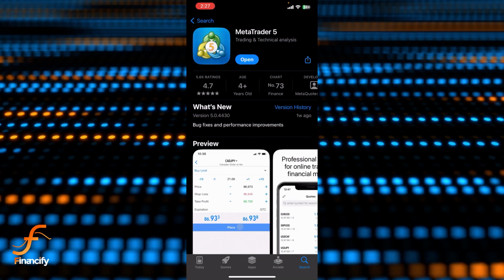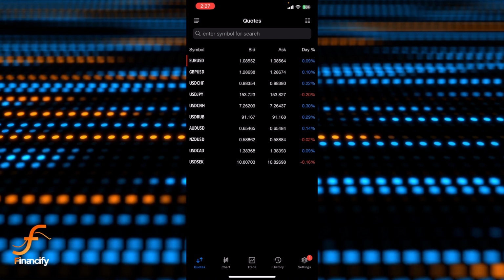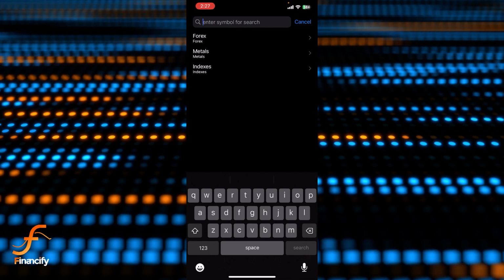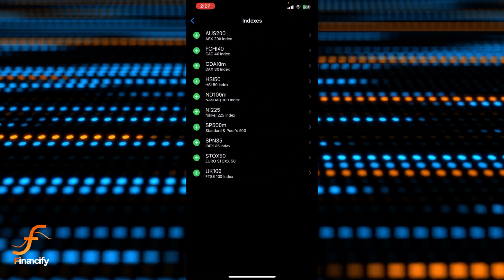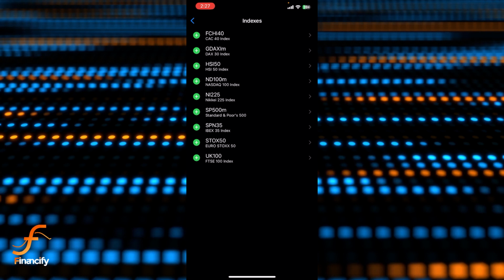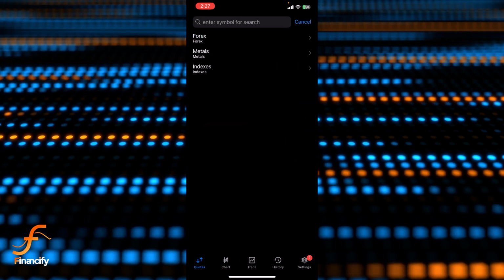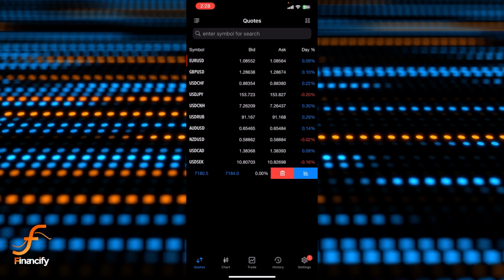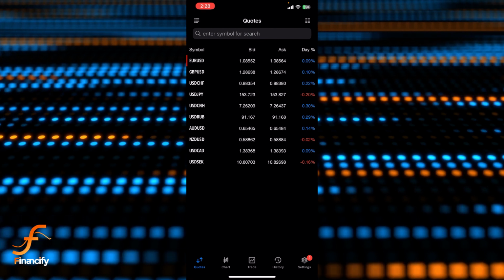How to Add Stocks & Index on MetaTrader 5 (2024) | MetaTrader MT5 Tutorial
Learn how to expand your trading universe with this MT5 tutorial. Discover easy steps to add stocks and indices to your platform. Access real-time quotes, charts, and trading opportunities. Diversify your portfolio and enhance your trading strategy.